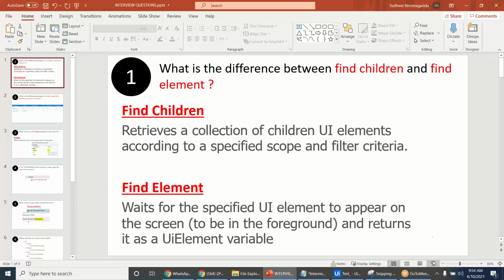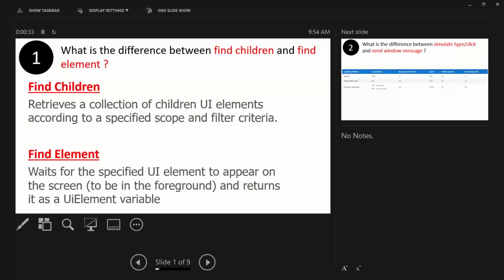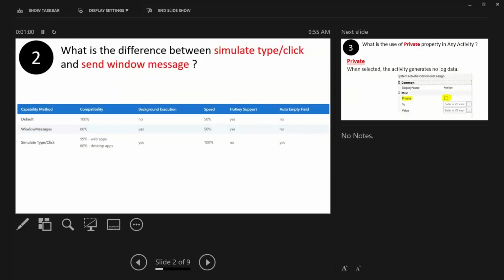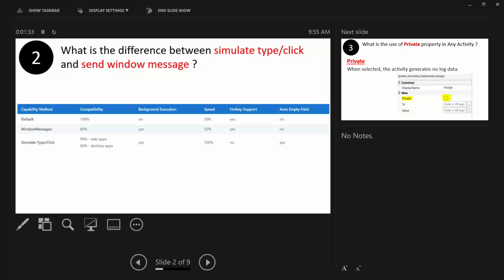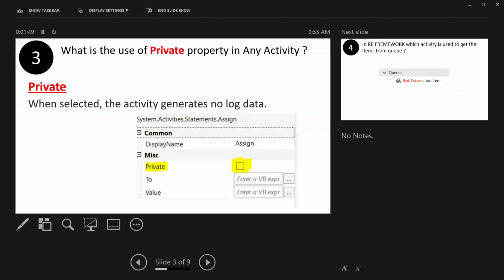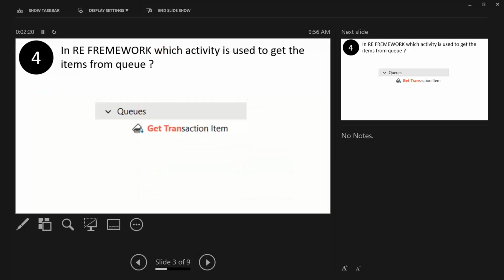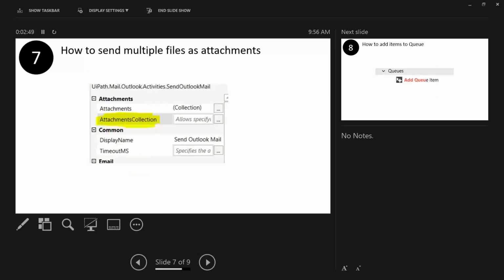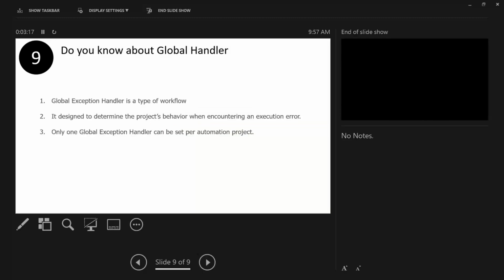Nine Interview Questions and answers in UiPath | Tutorials | UiPath Examples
Thanks & Regards
Sudheer Nimmagadda
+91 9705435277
Socal Media: